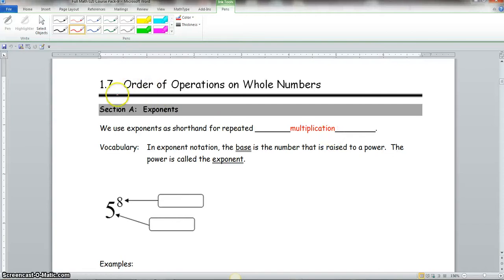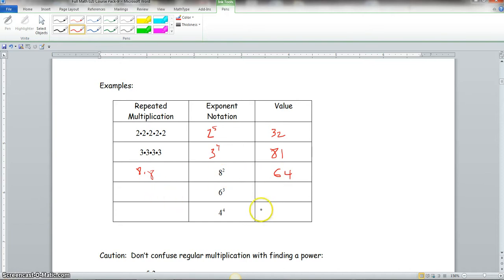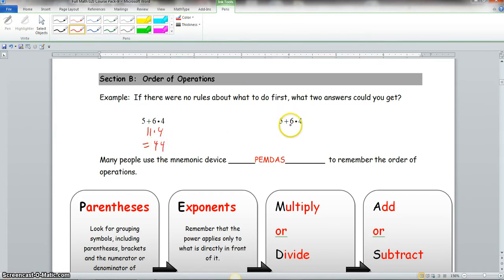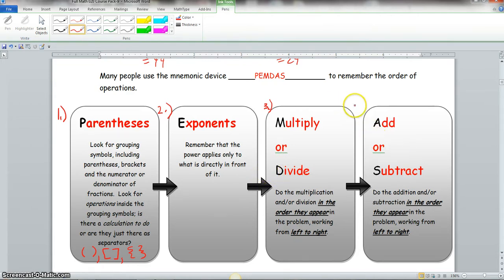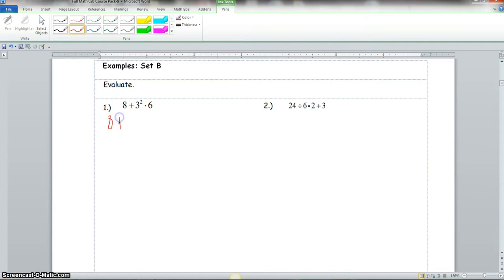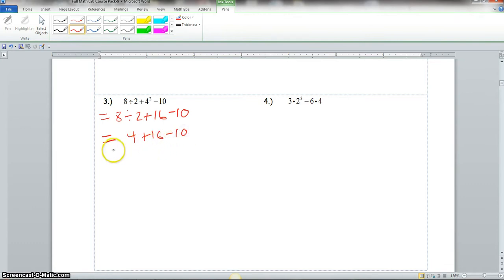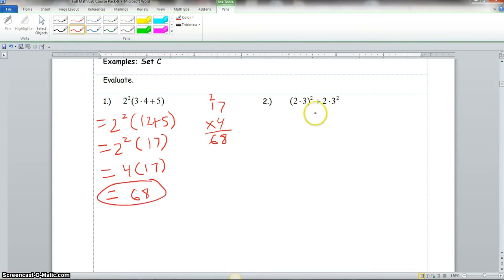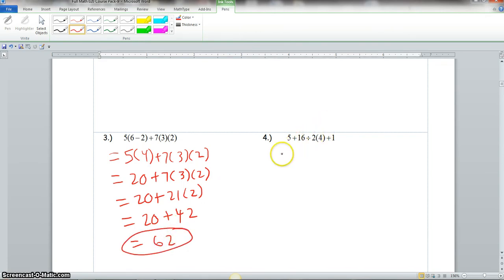MAT 020 Section 1 7 Video 1